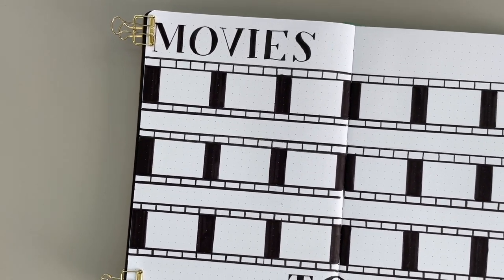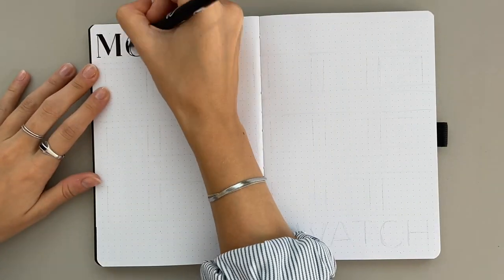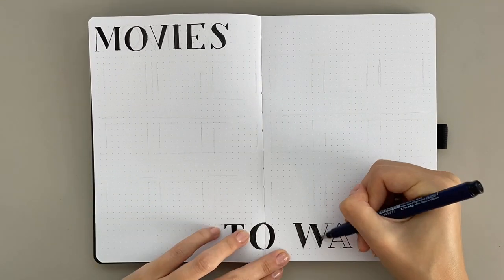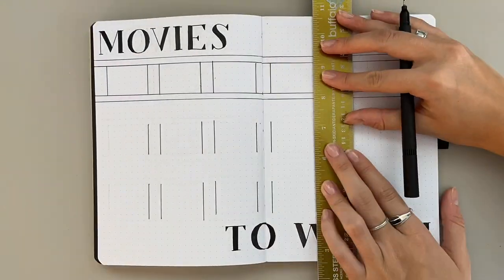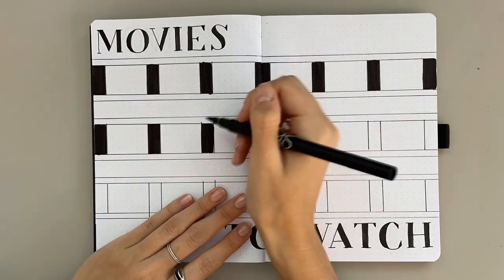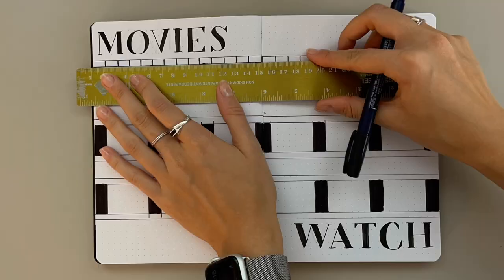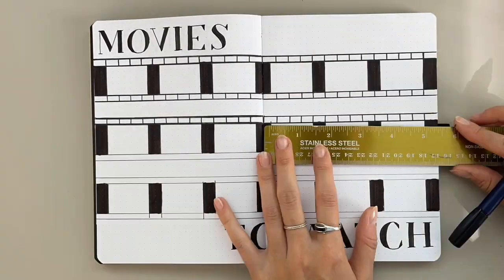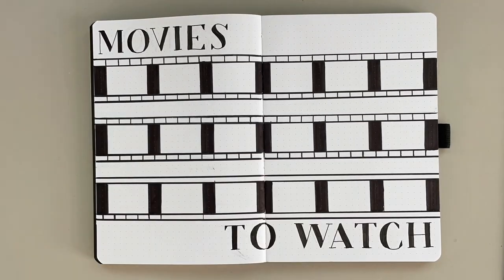How To Create A Movie Tracker Spread | Bullet Journal Trackers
Hi, friends! Today, I’m going to show you a bullet journal spread that I always include in my annual bullet journal setups: a Movie Tracker spread. I am a huge fan of going to the movies, so this bujo spread idea is a necessity for me. I’ve also done versions of it not just for tracking movies, but tracking tv shows or restaurant tracking!